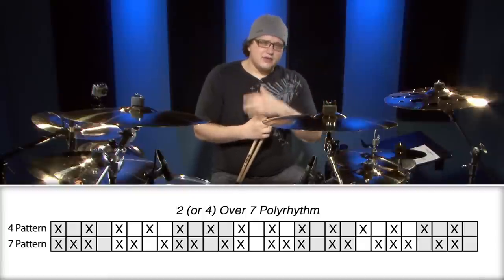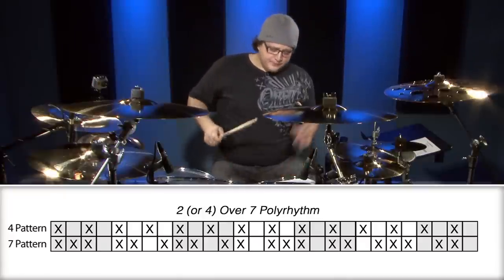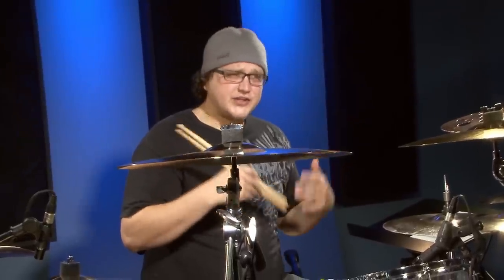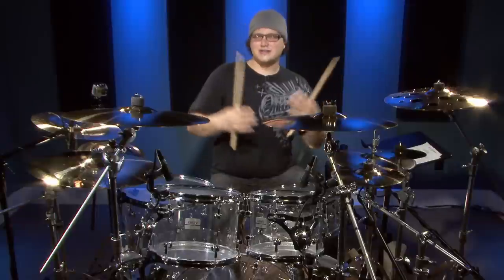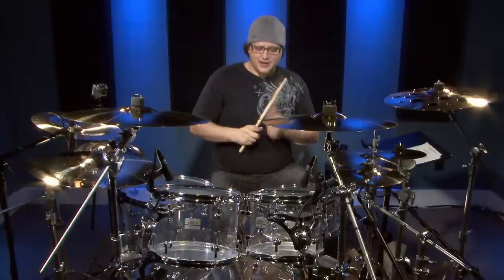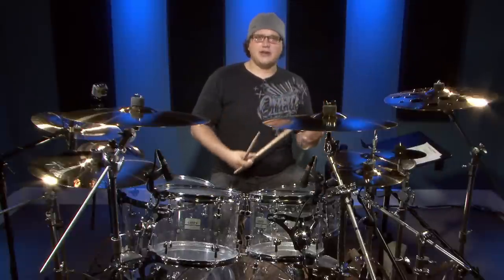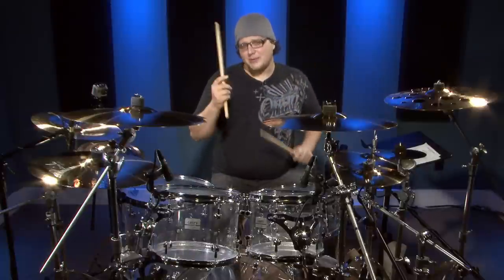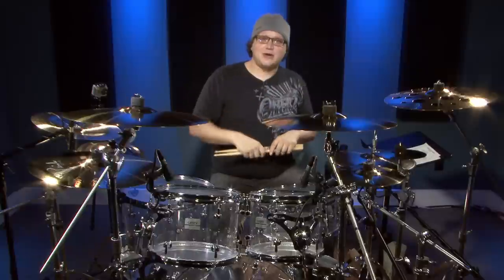4 Over 7 Polyrhythms - Advanced Drum Lessons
Learn how to play a 4 over 7 polyrhythm in this video drum lesson.